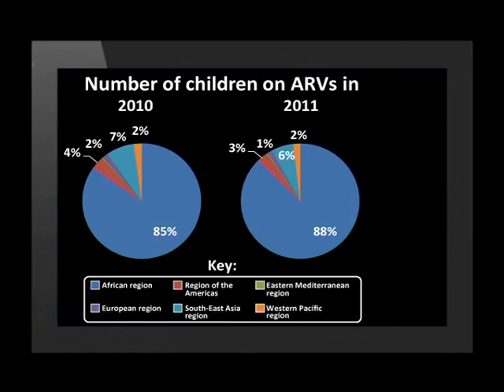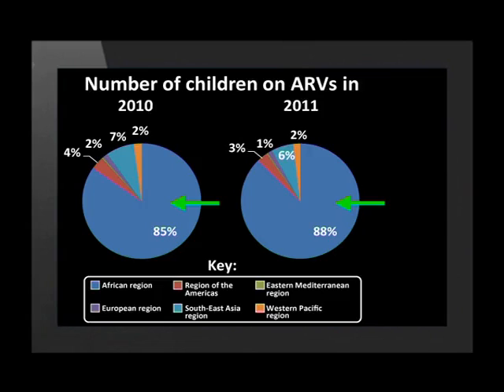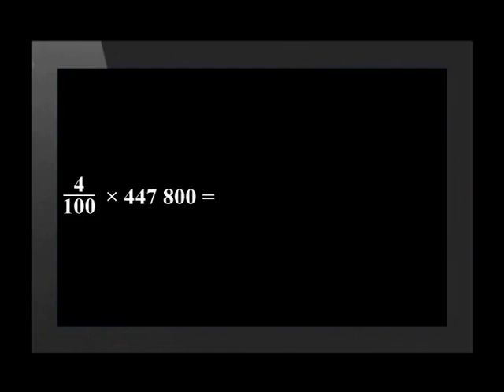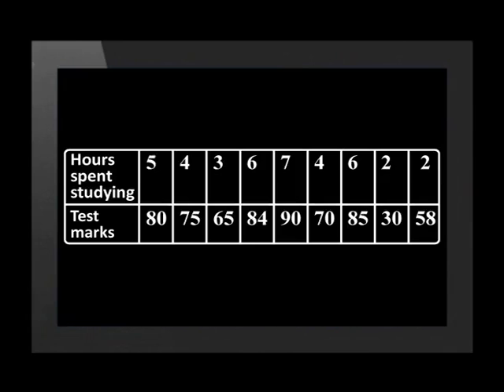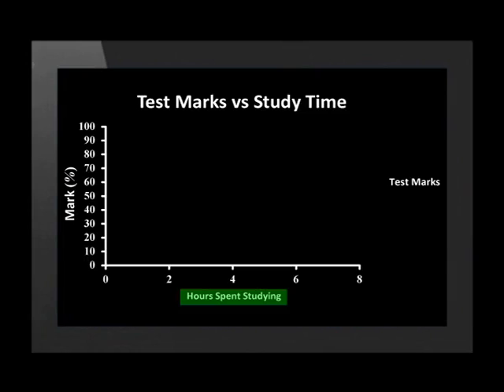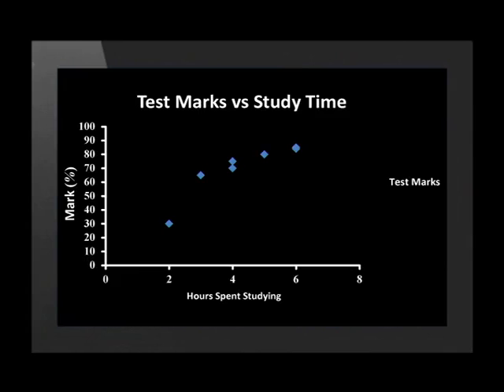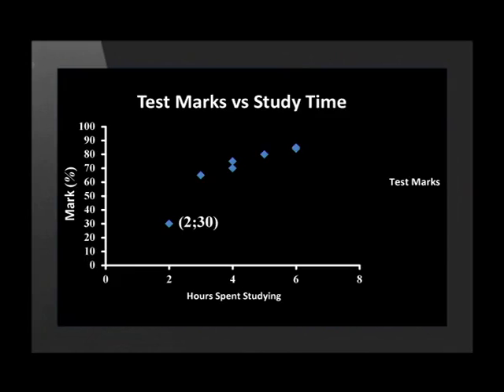05 Pie Chart and Scatter Plots